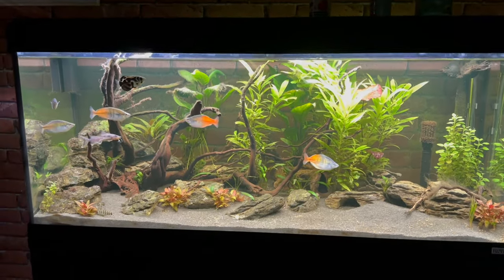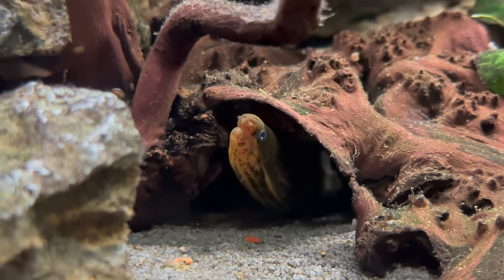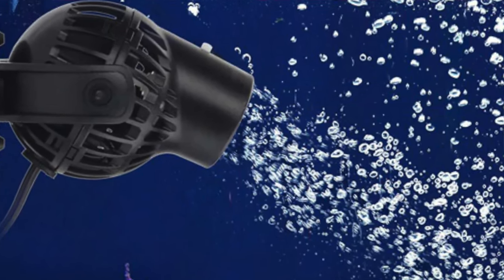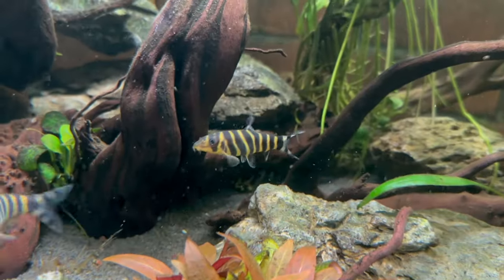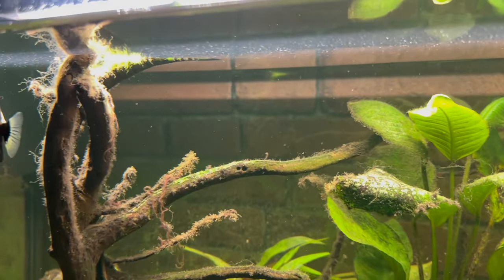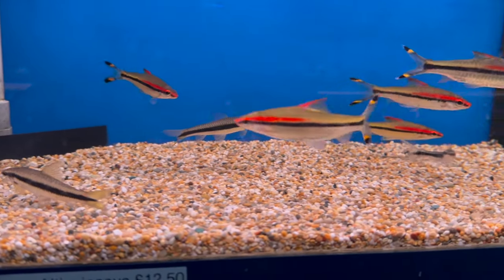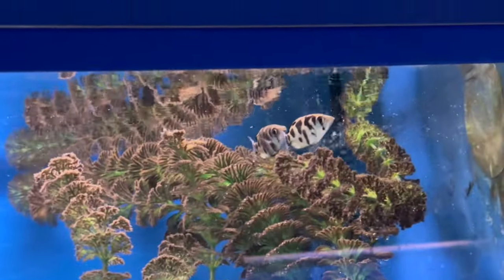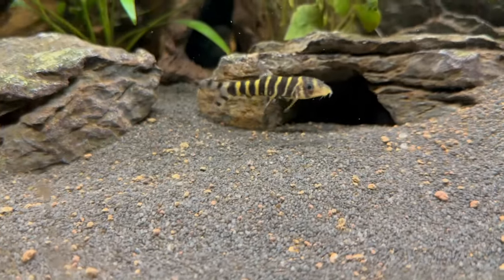My Aquarium has a Problem ...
My Fluval roma 240 has a problem! Well it has 2 problems really... But we're also taking steps to fix them! The first problem is due to the scape, there are many dead spots in the aquarium. Dead spots are areas where dirt builds up due to a lack of flow. Naturally when fish swim past, it creates big clouds of dirt. The second problem is the algae and i think its time to bring out the secret weapon, the siamese algae eater.

3 - Leave A COMMENT 💬

👇 Maintenance Equipment
6 in 1 Aquarium Cleaning Kit

Raw Shrimp
Blood Worms
Earth Worms
Cucumber

👇 Recording Equipment
Camera (iPhone 14 Pro)

code: 5pgkdr4gvv

Linktree.com/scoobzz